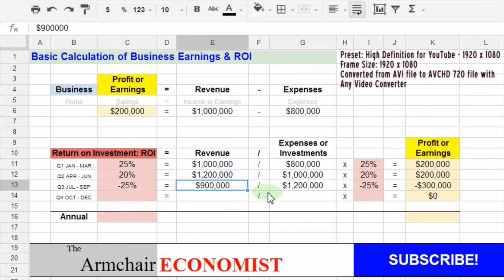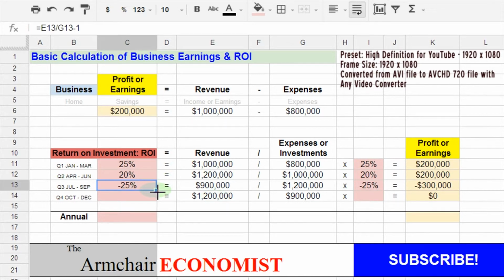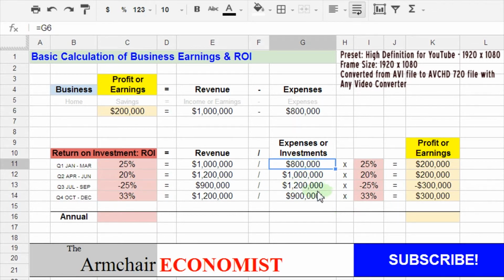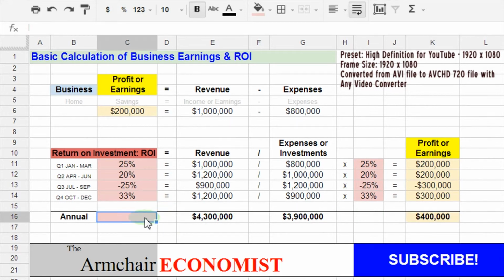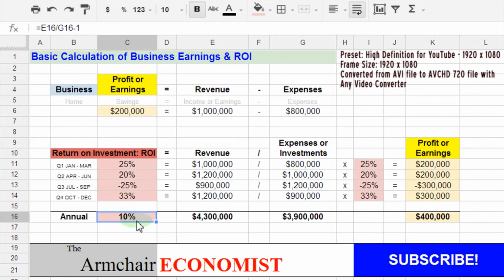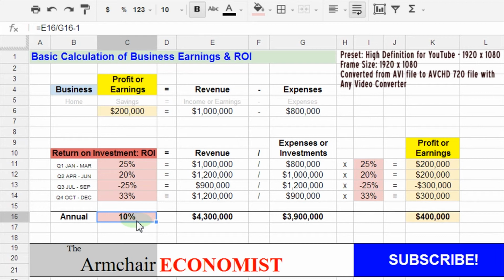The Armchair Economist - Earnings & ROI 1080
Preset: High Definition for YouTube - 1920 x 1080
Frame Size: 1920 x 1080
Converted from AVI file to AVCHD 720 file with Any Video Converter